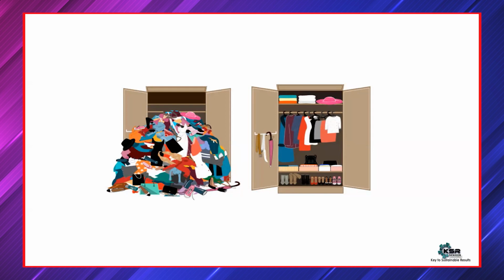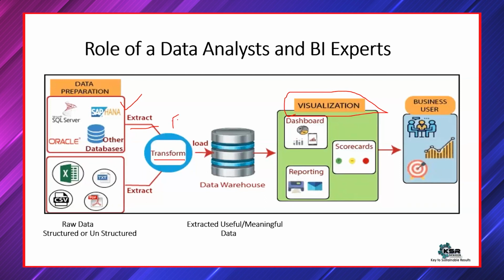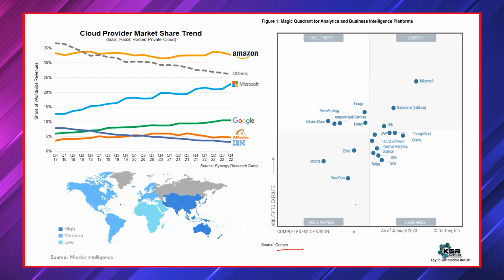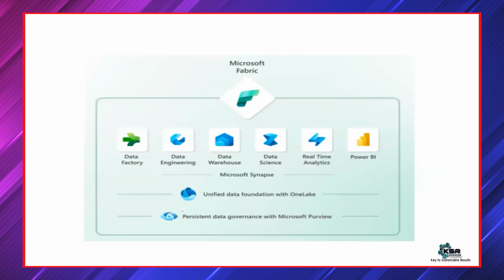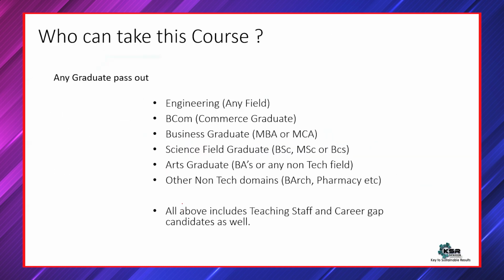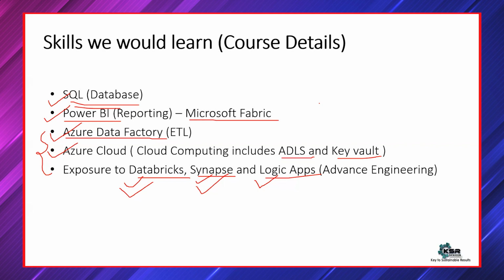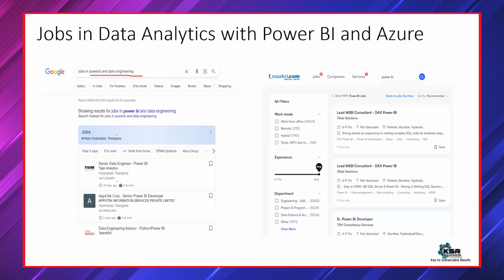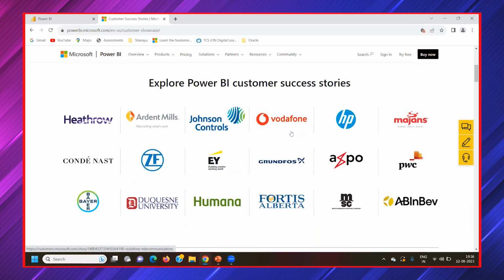Full Stack Power Bi Demo Session